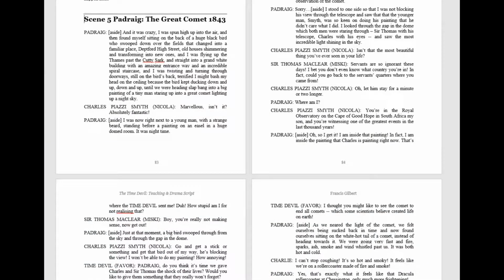Scene 5 of the Time Devil FG Reciprocal Teaching